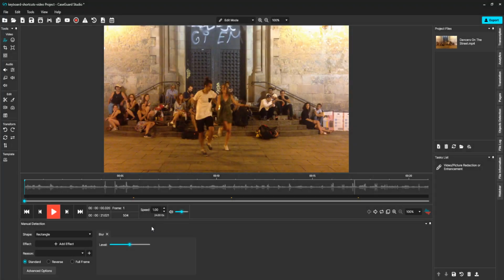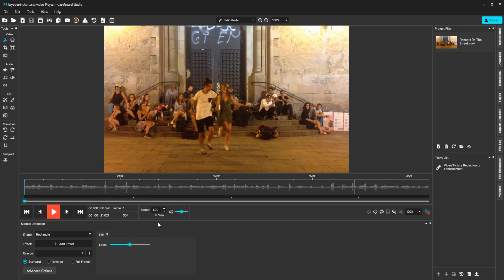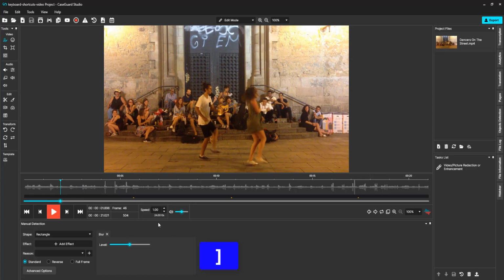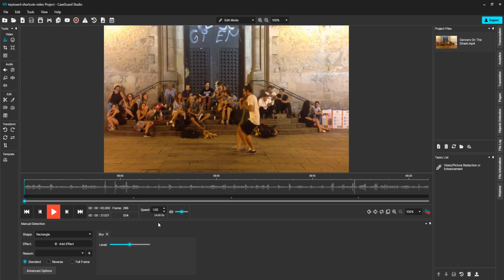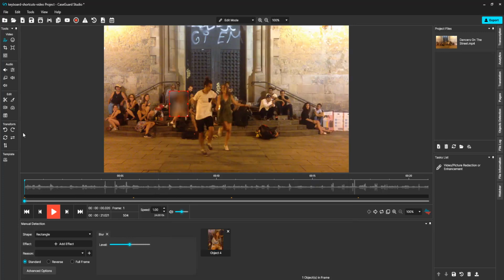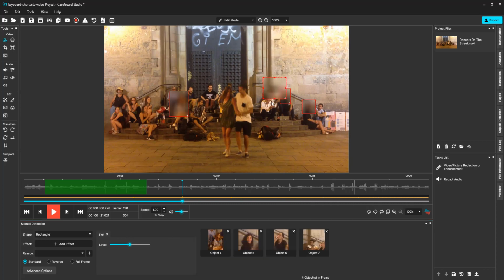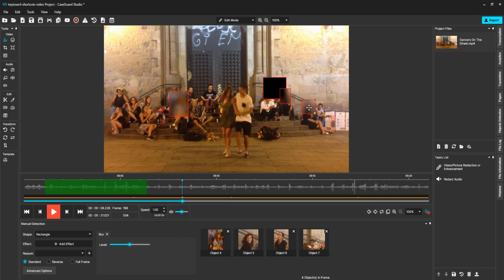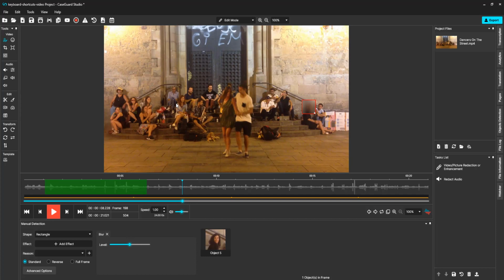Efficient Video Redaction using these simple Keyboard Shortcuts | CaseGuard Studio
In today’s video, we will be going over how to use Keyboard shortcuts to streamline your Video Redaction process in CaseGuard Studio.

- To speed up your video by 5% or by .05 hit SHIFT + Q.
- To slow down your video by 5% or by .05 hit SHIFT + S.
- To toggle between playing and pausing your video use the SPACEBAR.
- To move forward 1 frame at a time use the RIGHT ARROW KEY.
- To move backward 1 frame at a time use the LEFT ARROW KEY.
- To move forward 10 frames hit the ].
- To move backward 10 frames hit the [.
- To move forward to the nearest frame with an effect or redaction placed, hit PAGE DOWN.
- To move backward to the nearest frame with an effect or redaction placed, hit PAGE UP.
- To toggle tracking on and off for a certain redaction simply select it with your mouse and hit CTRL + R on your keyboard.
- If you want to use the Search By Image feature you can draw or select a redaction box and hit CTRL + F on your keyboard to search for that object in the following frames.
- If you need to lock a redaction box in place, you can press CTRL + L on your keyboard after selecting the redaction box.
- To remove a redaction box from the current frame hit DELETE.
- To remove the selected box from the current frame as well as the following frames hit SHIFT + DELETE.
- To remove the selected box from all frames hit CTRL + SHIFT + DELETE.

Happy Redacting!